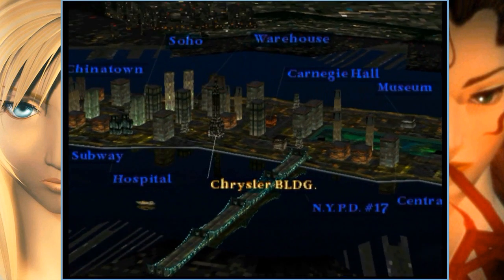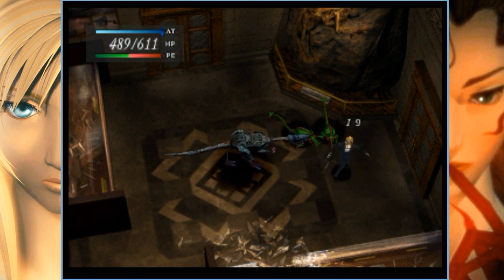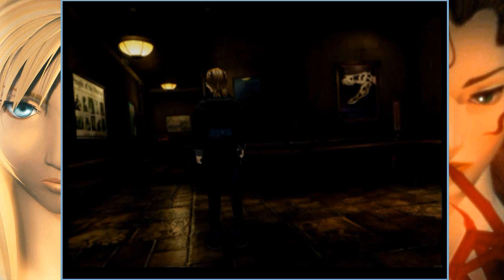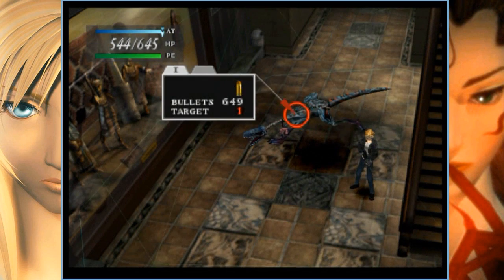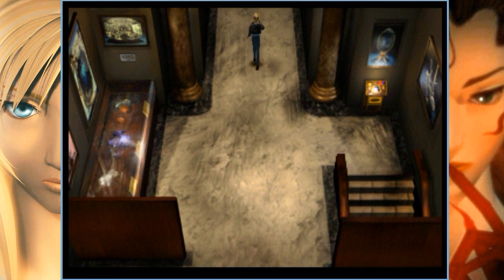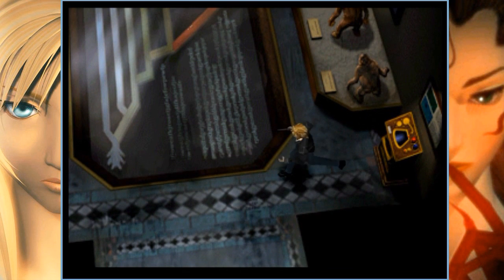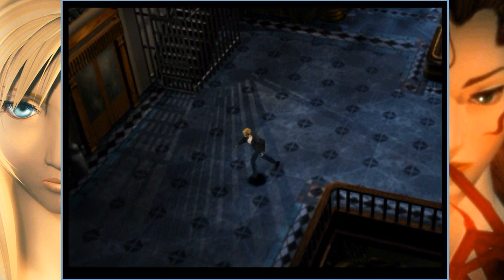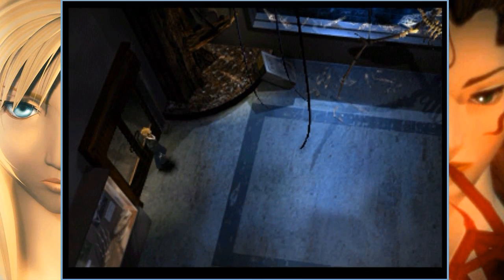GreenGimmick Gaming – Parasite Eve – Part 12: Museum of Natural History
Opening/Closing Audio: “Missing Perspective” by Yoko Shimomura

The warehouse has been cleared out and a powerful weapon is our reward. Our next stop is the museum where we saw the slime mass swimming off towards. With the city evacuated it is easy to make our way there and explore the building. But it becomes quickly apparent that we’re not alone here and prehistoric creatures start to emerge from the shadows.